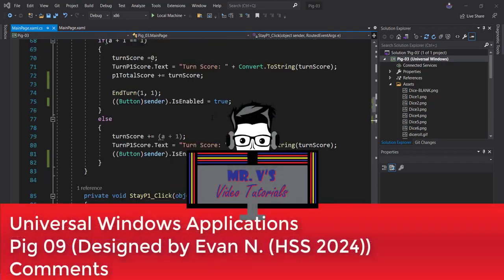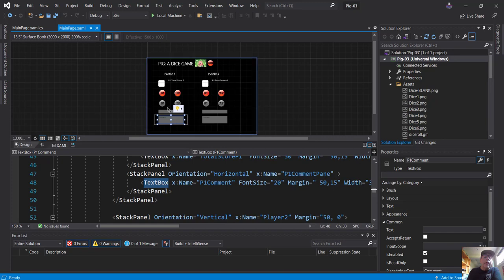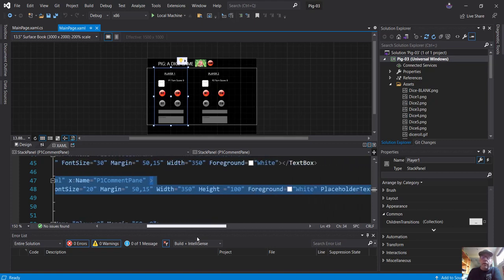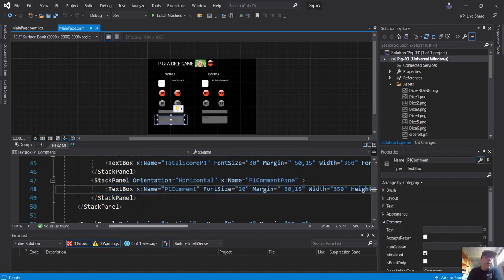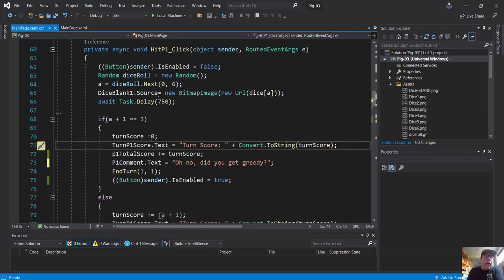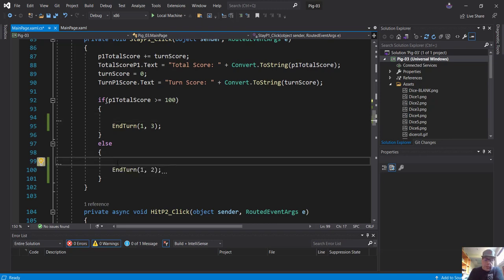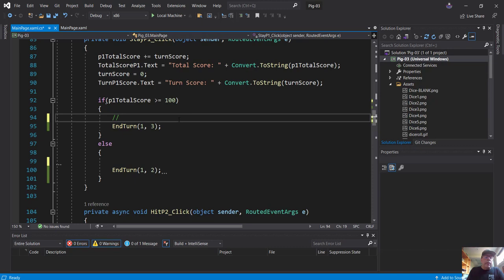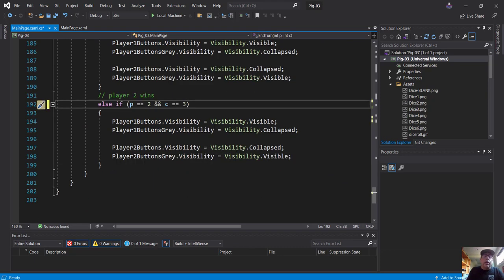Pig 09 Comments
Universal Windows Applications Tutorials. Creating an app for a dice game called pig.